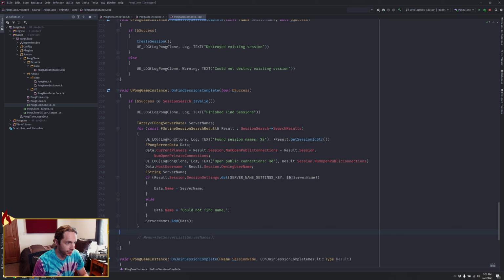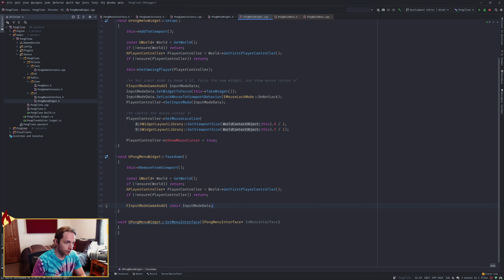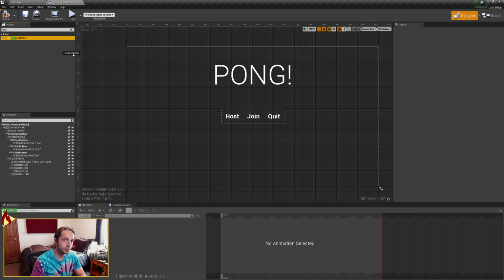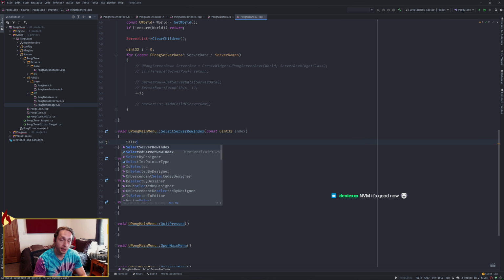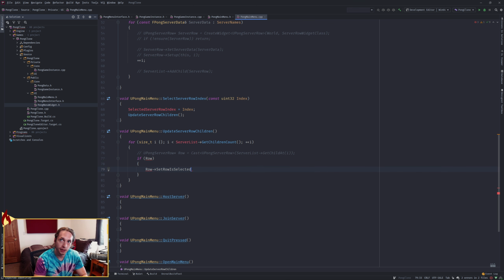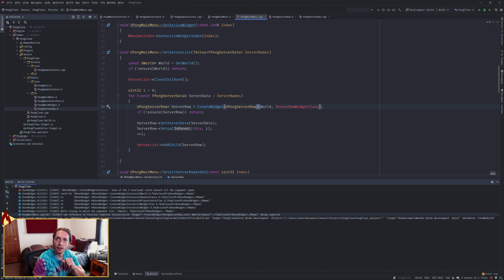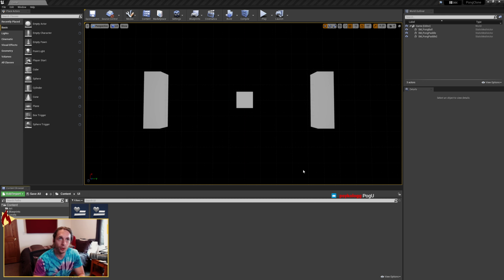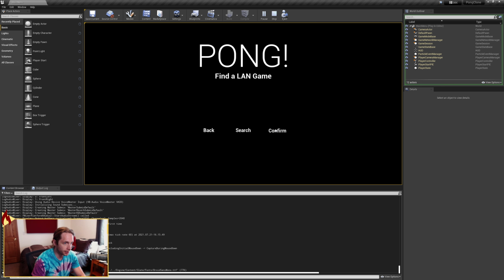PONG! in UE4 and C++ : Episode 02 - Main Menu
Learn how to quickly put together a Main Menu in Unreal Engine w/ C++ powering all its functionality.